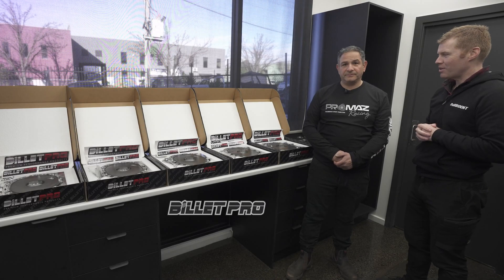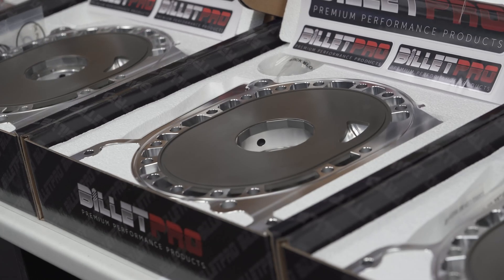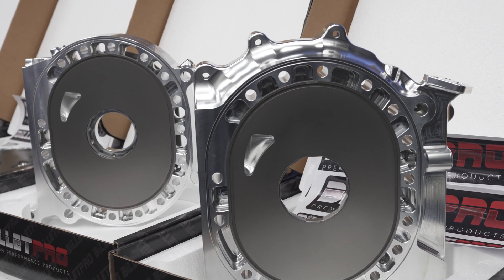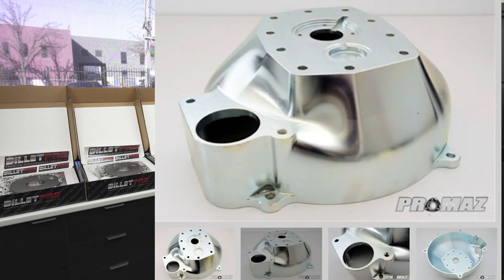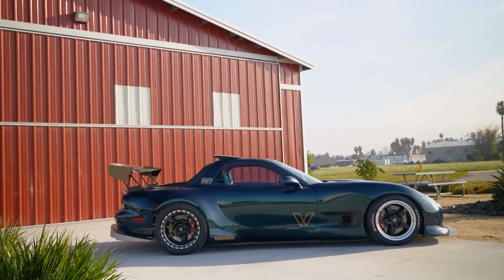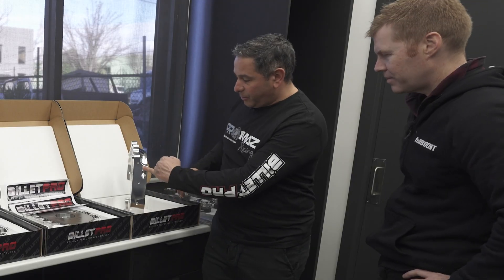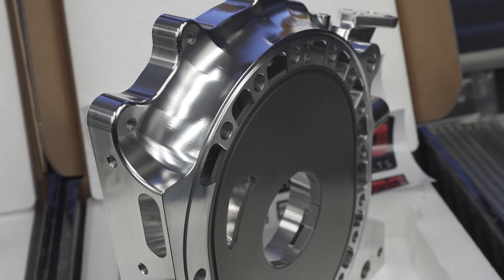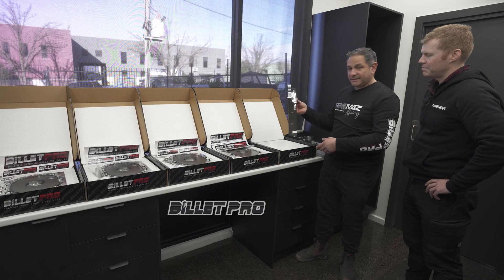Rob Dahm's 4-rotor by Billetpro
Rob Dahm's new 4-rotor engine build will be featuring Australian made billet rotary plates by Billetpro.